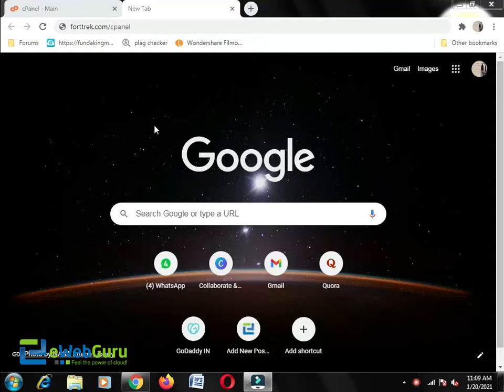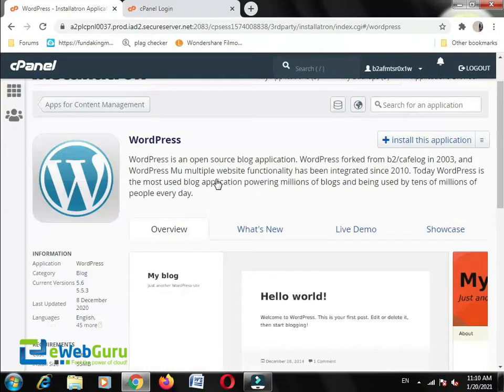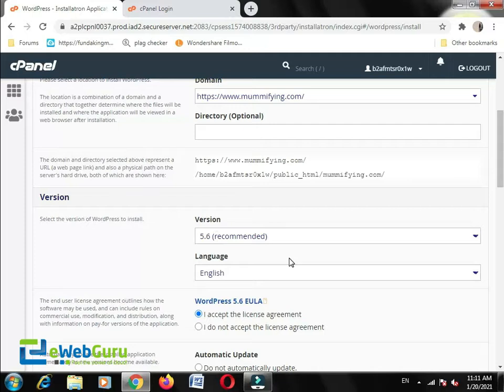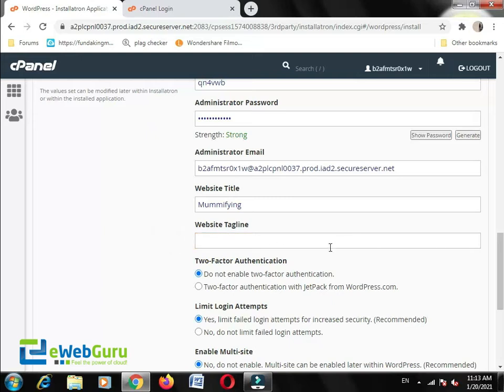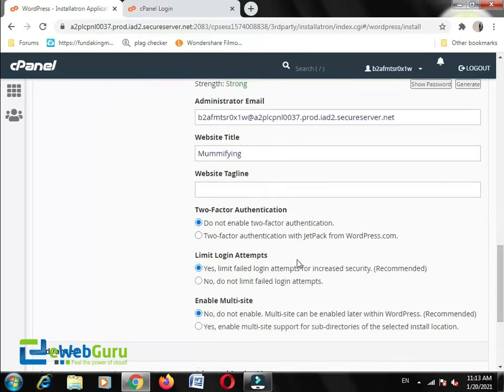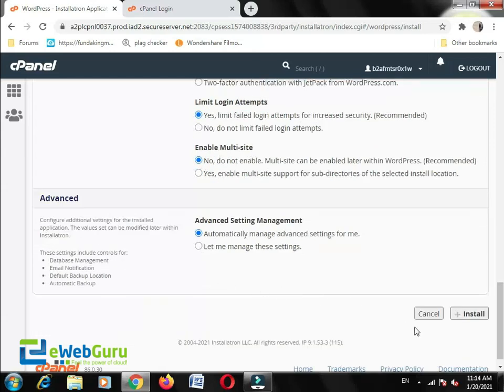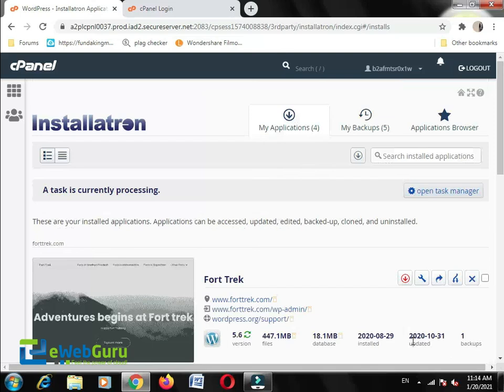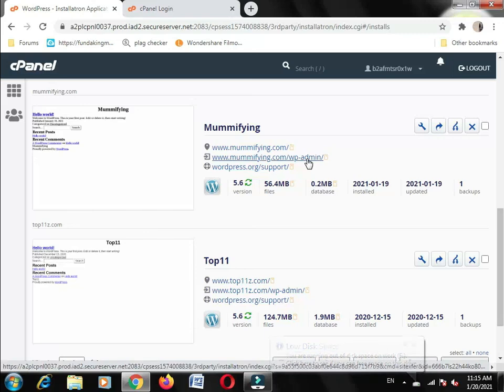how to install WordPress in cpanel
In this video we decided to share WordPress installation tutorial. In this tutorial for Wordpress setup we shown how you can use cpanel to install Wordpress. Follow this video to complete your setup.

eWebGuru offers hosting, domain and emails in affordable price.

Address:  G-12, First Floor, Sector 63 Noida, NCR Delhi Pin 201301

Video Maker @ Fundaking Media Labs